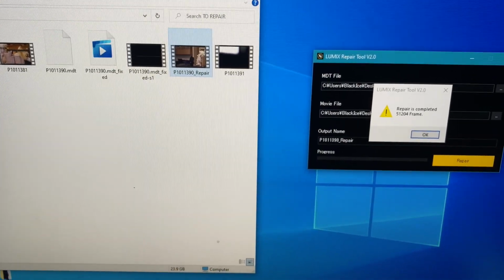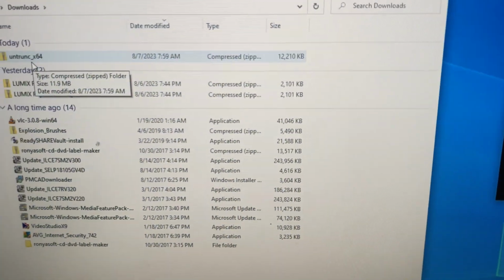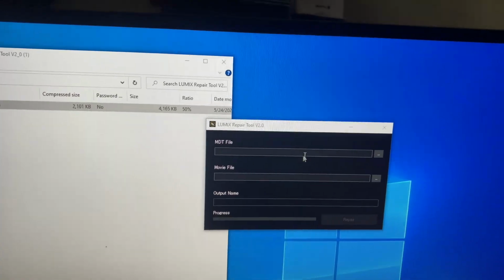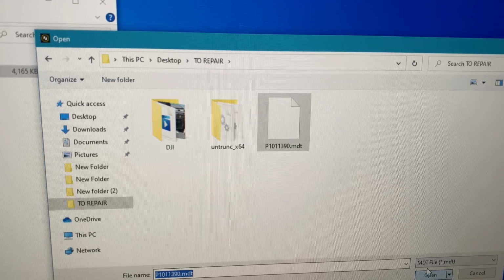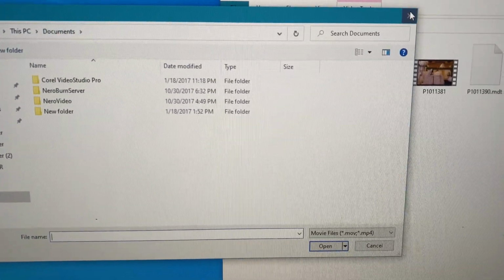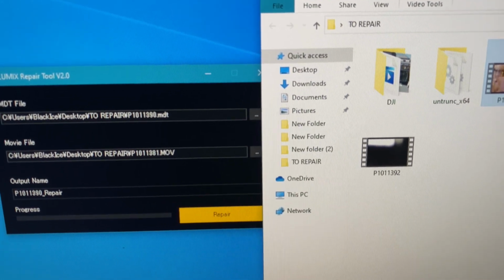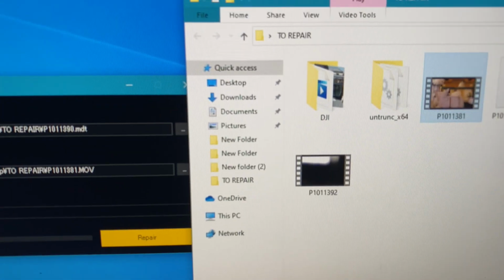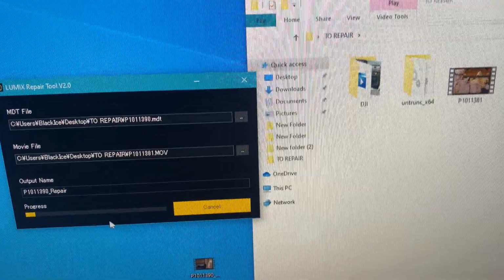Recover Panasonic GH5 MDT Video Files Free FIX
Howto style Recover  Panasonic GH5 MDT Video Files Free FIX